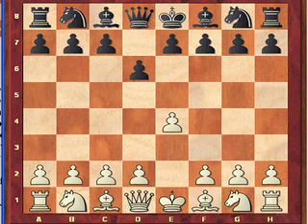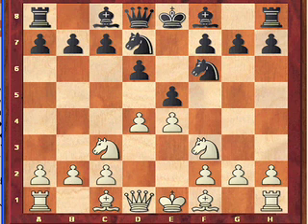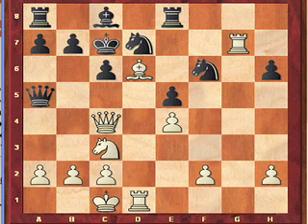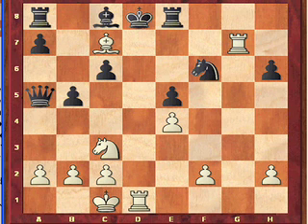White vs the Philidor Defense 6